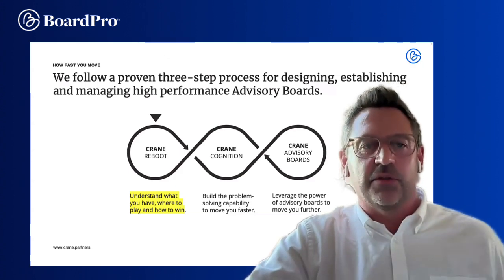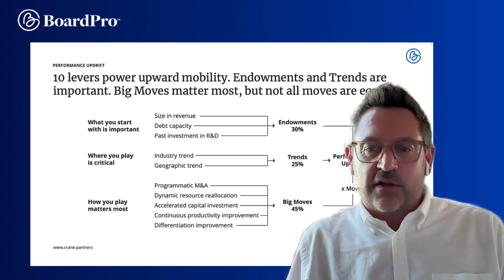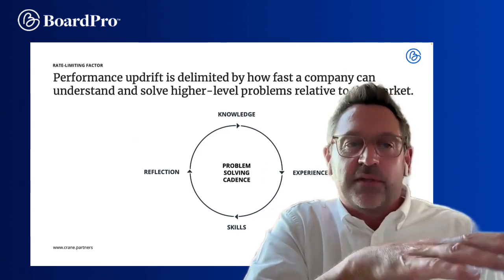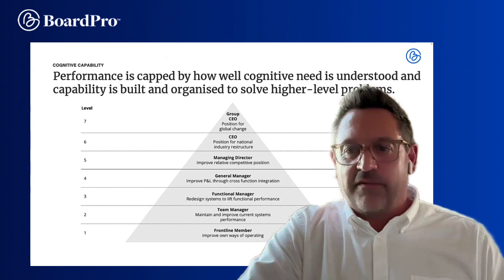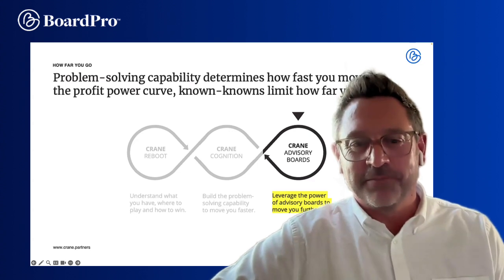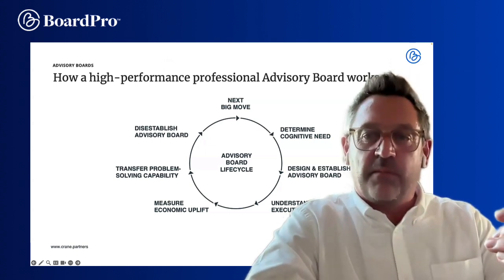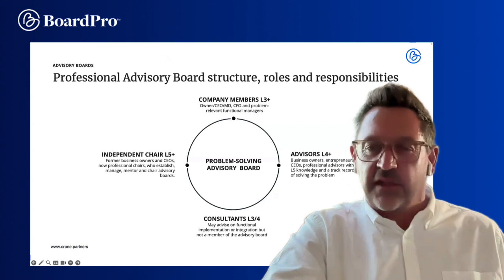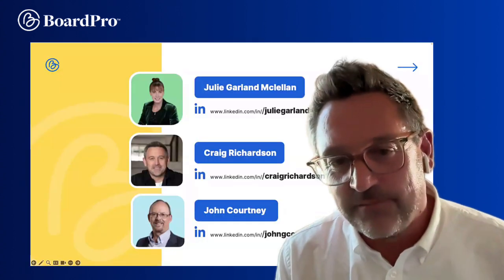Advisory Boards Explained: The Key to Business Growth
This webinar will provide you with the knowledge and practical tools to create a purpose-driven board that leads with intention. You’ll explore effective strategies for selecting and recruiting the right members, fostering a dynamic and diverse board, and establishing a framework for sustained success. Discover how to set up your advisory board for meaningful collaboration, ensuring they deliver real value to your organization and play a pivotal role in achieving your long-term goals.

Chapters
00:00 – Introduction & Housekeeping
01:25 – Panel Introductions
05:10 – Webinar Overview & Purpose
06:45 – The Economic Profit Puzzle
10:00 – Key Levers for Growth
14:40 – Building Problem-Solving Capability
18:50 – Hierarchy of Organizational Problems
23:20 – Role & Value of Advisory Boards
28:55 – Designing & Structuring Effective Advisory Boards
33:30 – Measuring ROI & Q&A
41:05 – Governance vs. Advisory Boards
44:05 – Wrap-Up & Next Steps